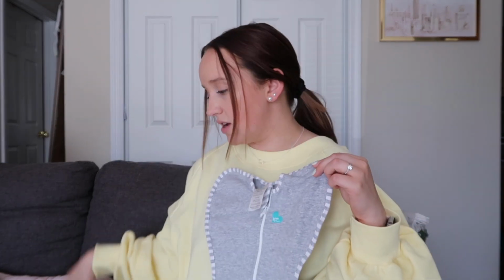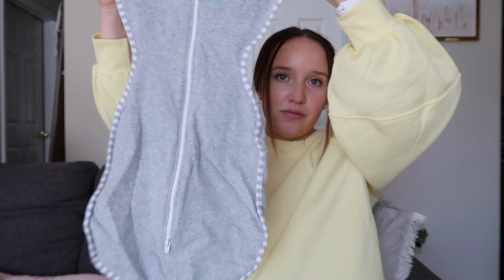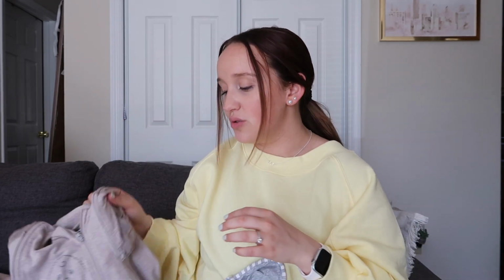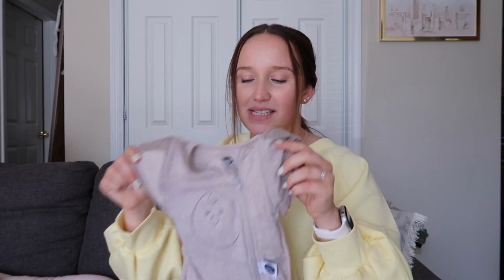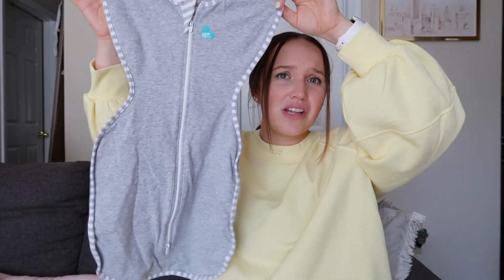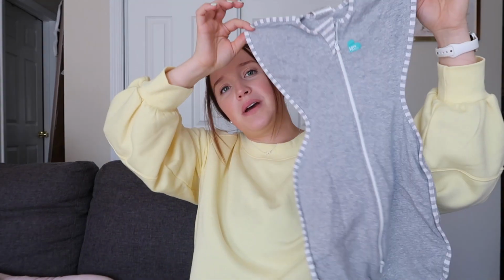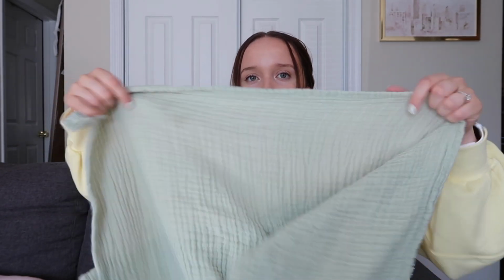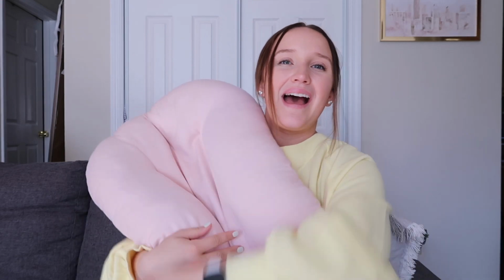NEWBORN MUST HAVES 2021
Hey guys! Today I share with you my list of NewbornMustHaves ! As a FirstTimeMom , I was constantly watching these while I was pregnant to make sure I had everything I needed for baby. I hope this helps you create your list of things you need for your new baby!